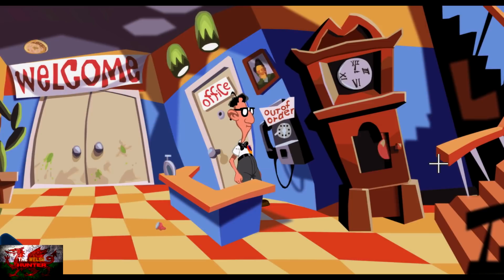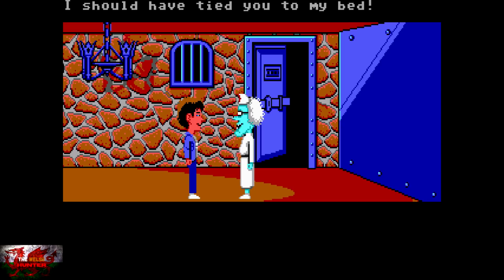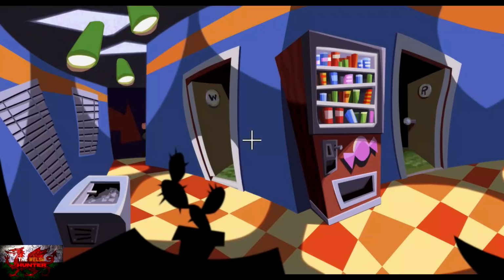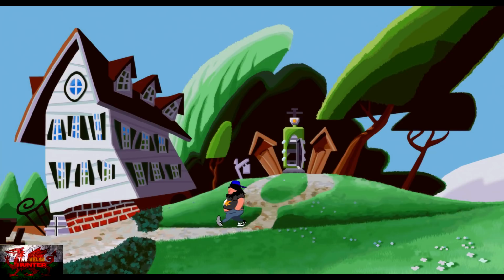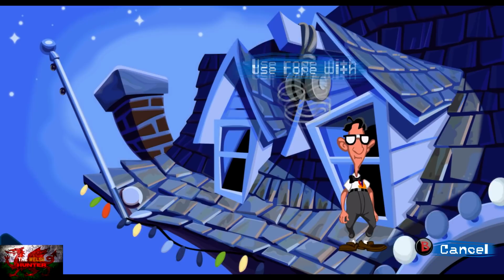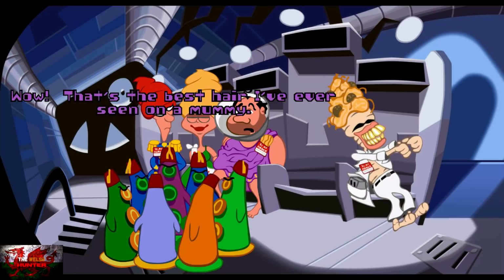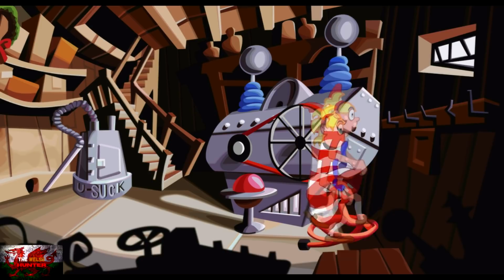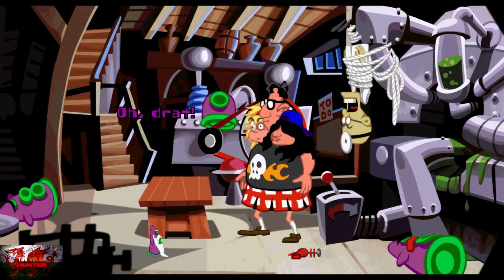Day of the Tentacle Remastered - 100% Achievement/Trophy Guide! + Full Walkthrough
Welcome to my 100% Achievement/Trophy Guide for Day Of The tentacle Remastered!
A game developed by Double fine, Shiny shoe, Published by Xbox Game Studios & is available to you for just £9.99 BUT  is on Gamepass RIGHT now and for the forseeable future so get on it!

So if you remember this classic, we play as 3 different characters.
Bernard, Laverne, and Hoagie as we need to save the day from a Purple Tentacle wreaking havoc and taking over the world.

Its funny, its charming, its quirky and its all round fantastic.
The achievements are also easy to boot!
There are 58, so there is a lot including tons of missable ones, but following the guide will net you the full 1k and if you get stuck, refer to the timestamps in the comment section below!
Otherwise, hope you enjoy the game and the guide

TimG84

Big Love!